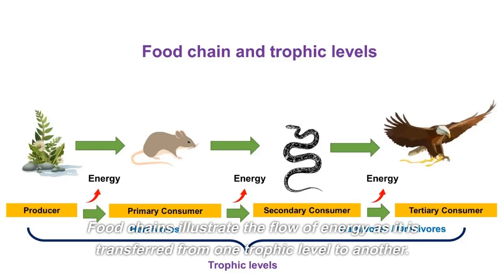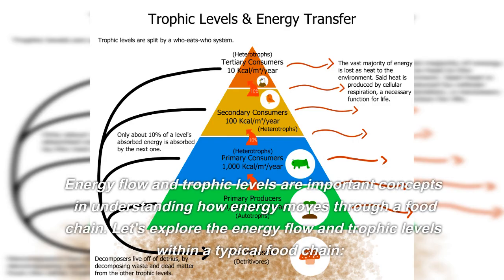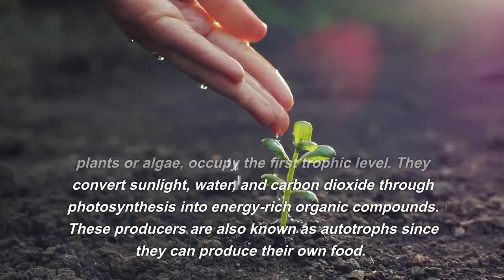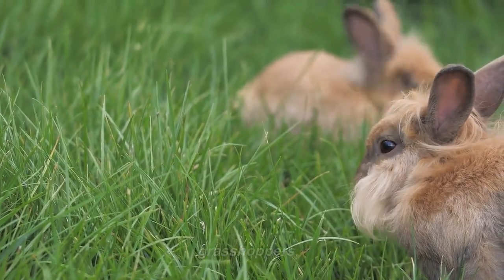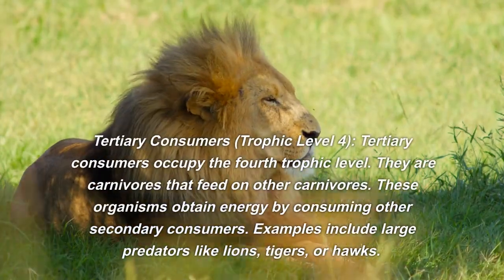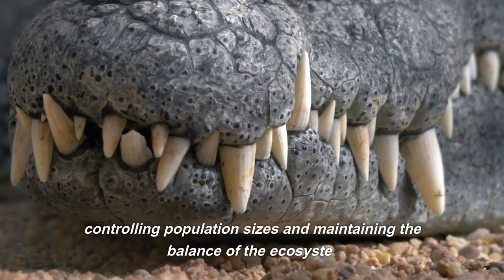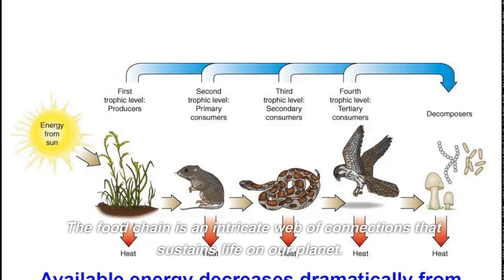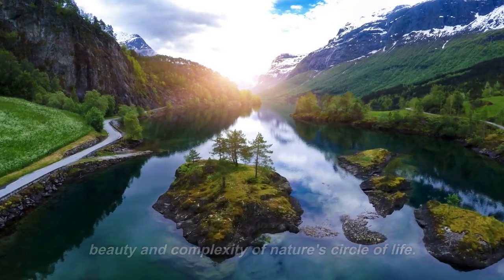Discover the Amazing World of Food Chains: Exploring Nature's Balance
Welcome to our fascinating world of food chains! In this educational video designed especially for kids, we'll embark on an exciting adventure to explore how animals and plants are connected through the food they eat. Join us as we uncover the secrets of the food chain, from the mighty producers who create energy from the sun, to the herbivores, carnivores, and omnivores that rely on each other for survival. Through colorful animations and captivating explanations, we'll discover how energy flows through different levels, learn about predator-prey relationships, and understand the vital role each organism plays in maintaining balance in nature. Get ready to be amazed by the wonders of the food chain and gain a deeper appreciation for the incredible web of life around us.